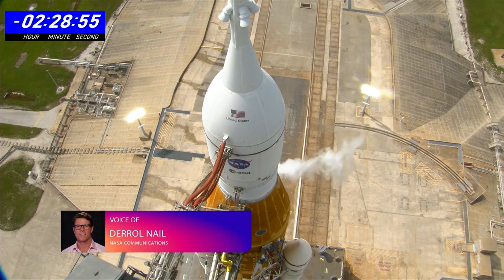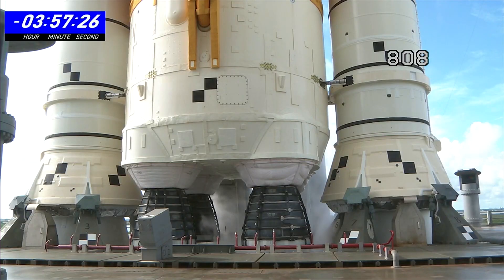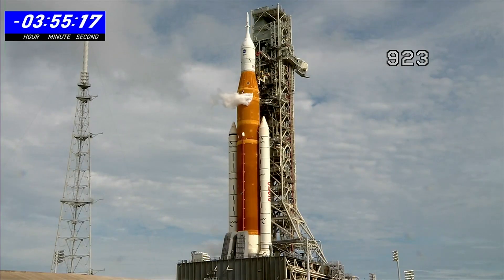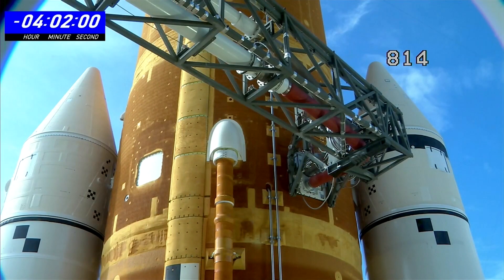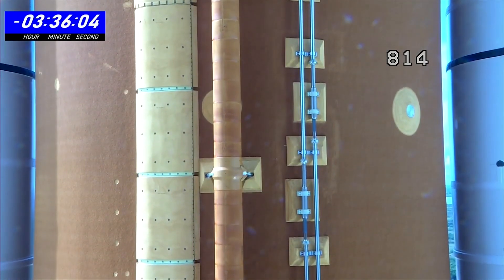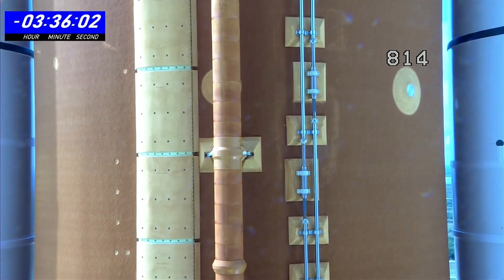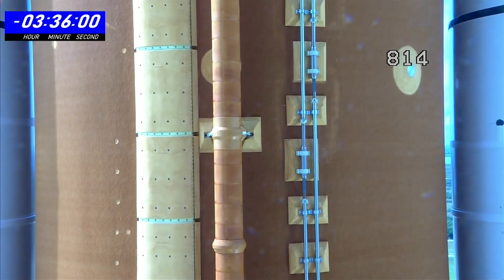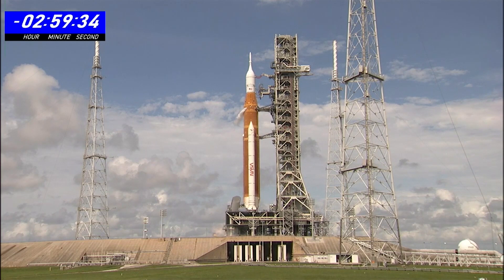NASA scrubs second Artemis I launch attempt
NASA is pressing pause for now on attempting to launch Artemis I from the agency’s Kennedy Space Center.